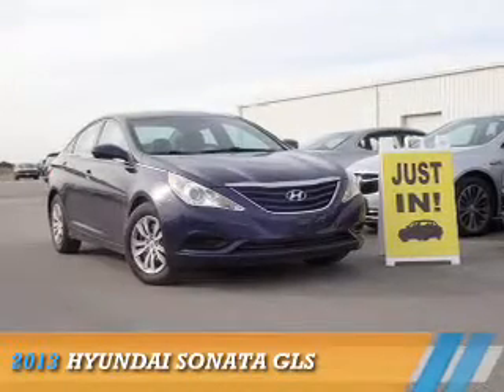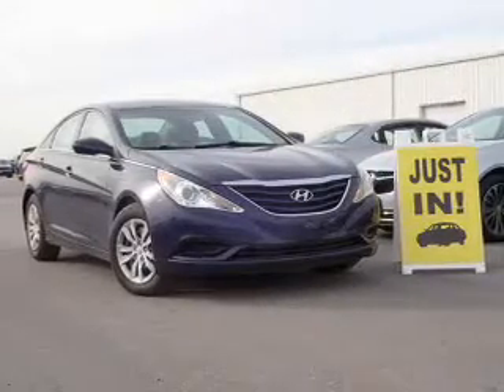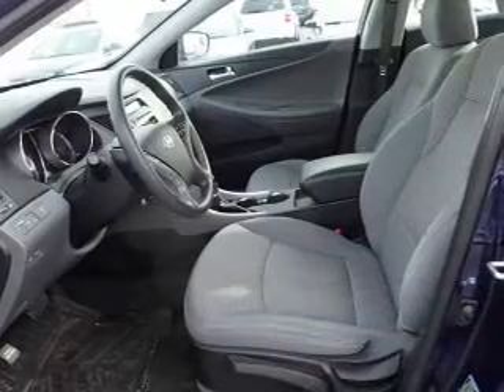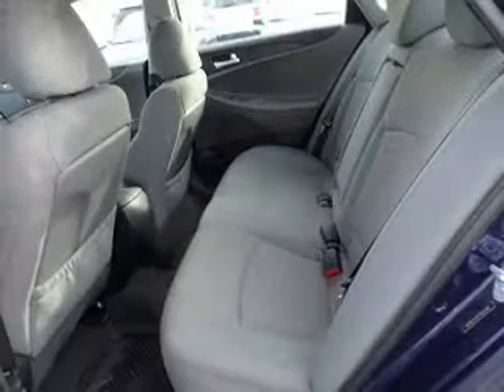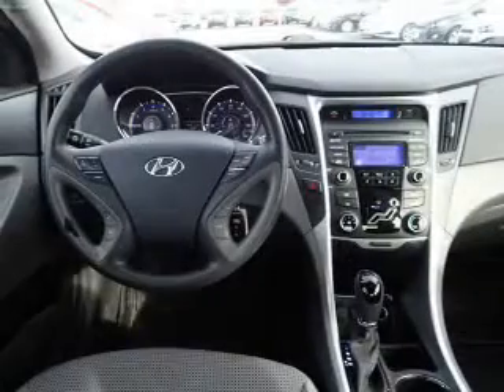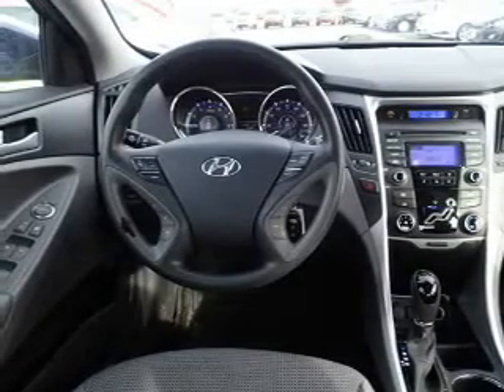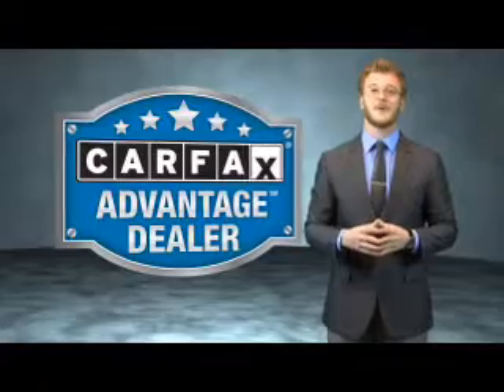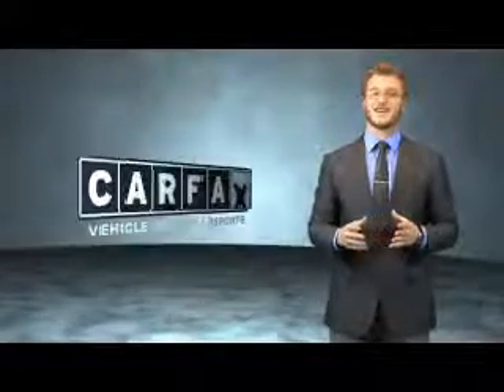2013 Hyundai Sonata B7272A - Litchfield IL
Year: 2013
Make: Hyundai
Model: Sonata
Trim: GLS
Engine: 2.4 liter 4 Cylindercylinder FWD
Transmission: Shiftable Automatic
Color: Dk. Blue
Mileage: 74411
Address:
1 Galaxy Lane
Litchfield, IL 62056
VIN:5NPEB4AC1DH536609